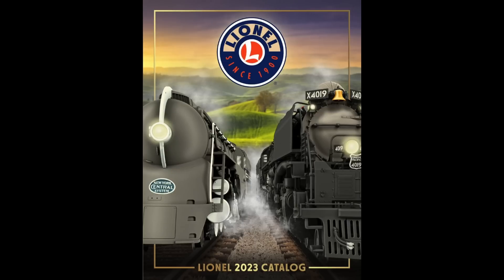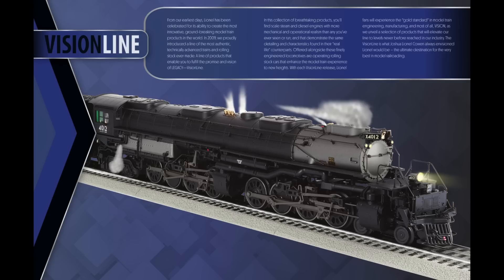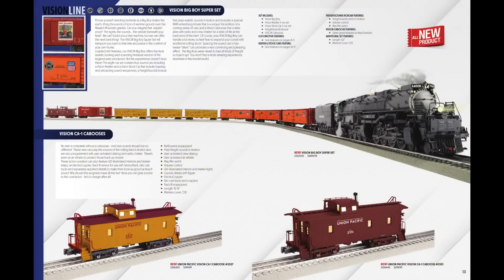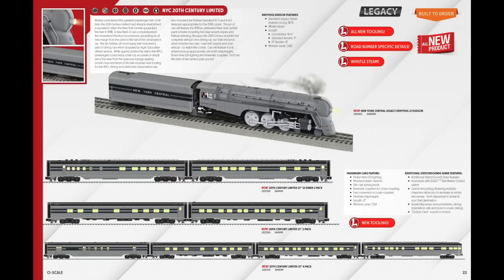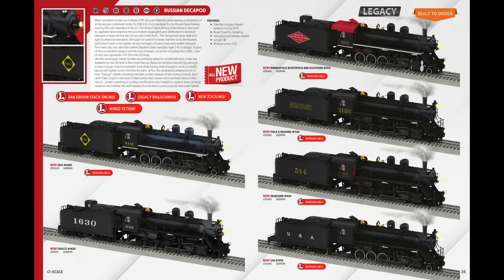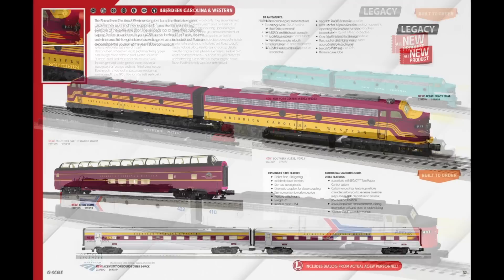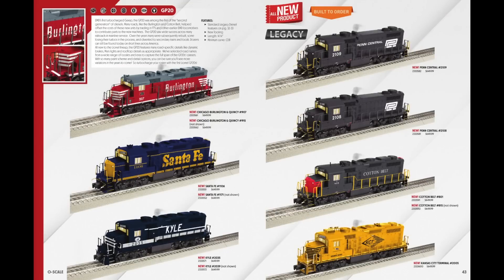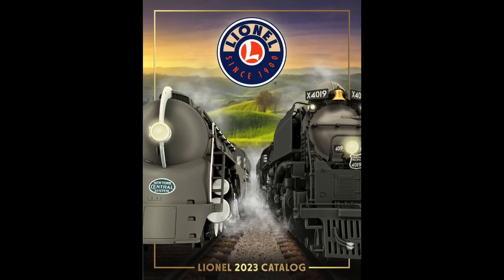What I Ordered from Lionel Trains 2023 Volume 1 Catalog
Here's What I Ordered from the  Lionel Trains 2023 Volume 1 Catalog

Chapters:
0:00 - Intro
0:29 - Tips for Beginners
2:29 - What I Ordered
8:45 - End Credits